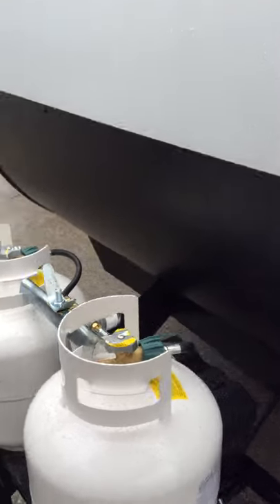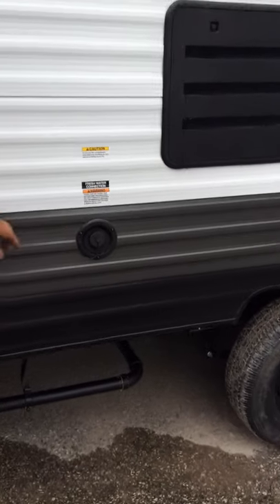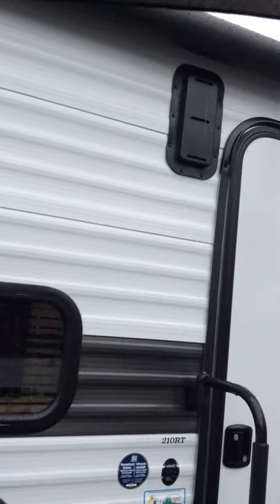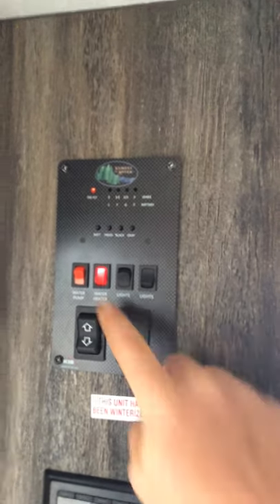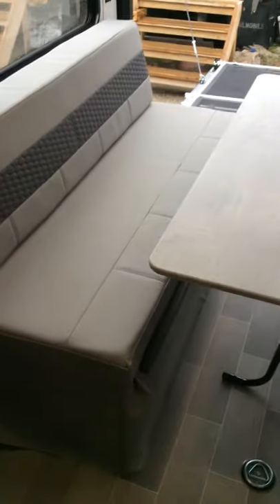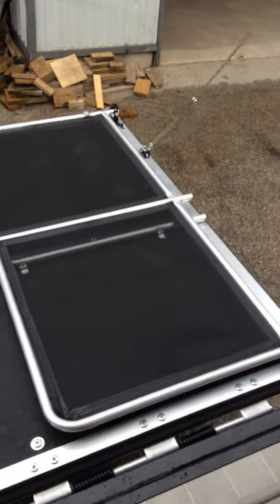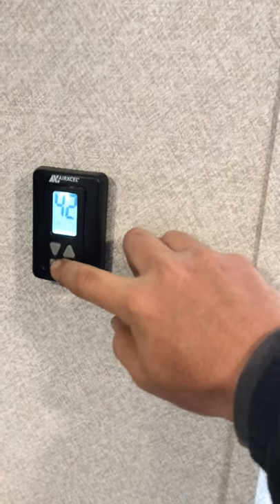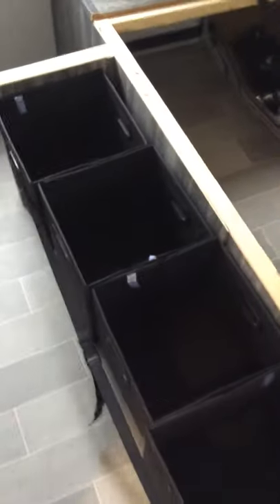WIldwood toy hauler 210RT